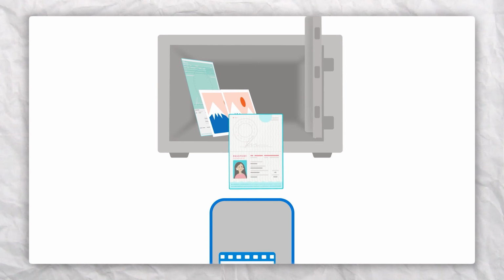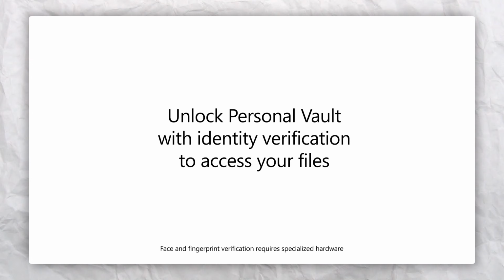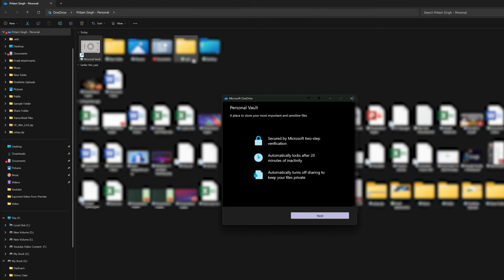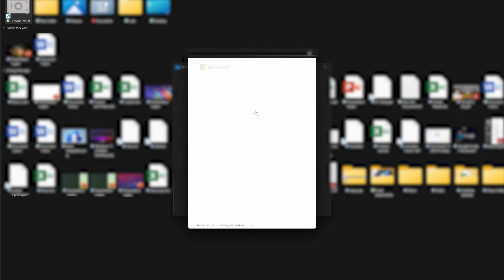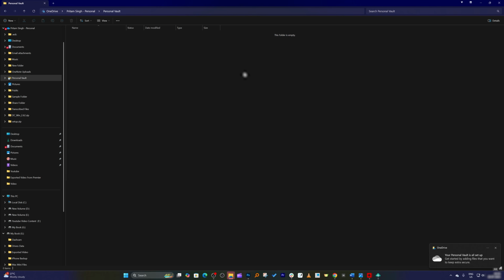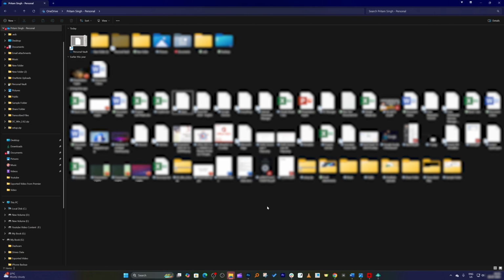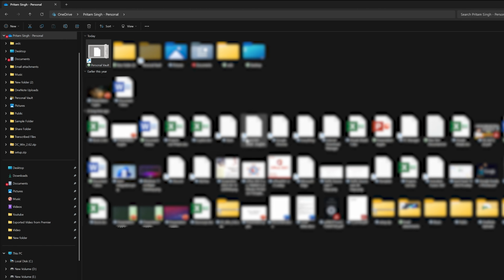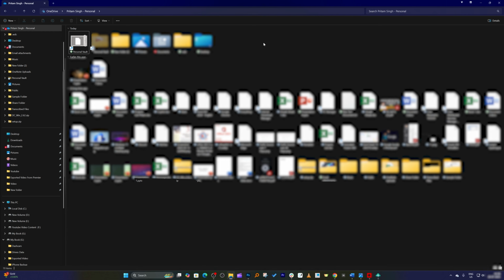How to Secure Files & Folders in Windows 11 (Free Vault)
Want to password-protect important files in Windows 11 without any paid software? In this video, I’ll show you how to use Microsoft’s free Personal Vault to lock your files and folders securely.

 You’ll learn step by step:
  • How to open OneDrive and find the Personal Vault in Windows 11
  • How to set it up the first time with email / code verification
  • How to move sensitive files & folders into the vault
  • How to lock and unlock the vault whenever you need access
  • Why this is safer than keeping files in a normal Windows folder

Perfect for securing: ID proofs, bank statements, salary slips, legal papers, private photos and any document you don’t want others to see.